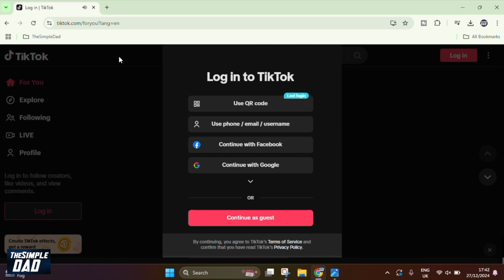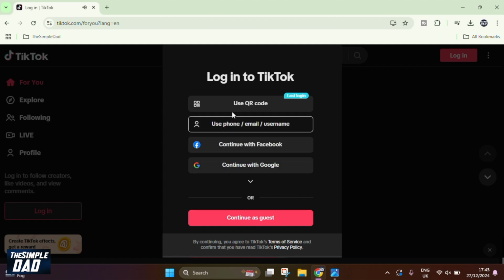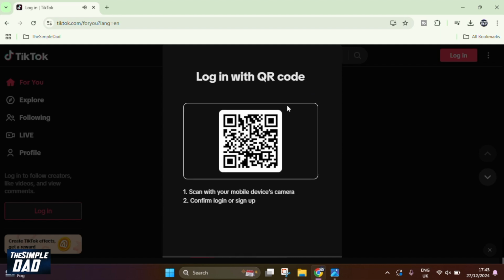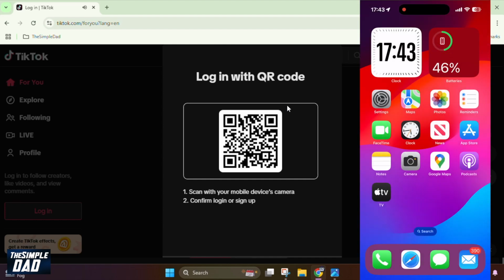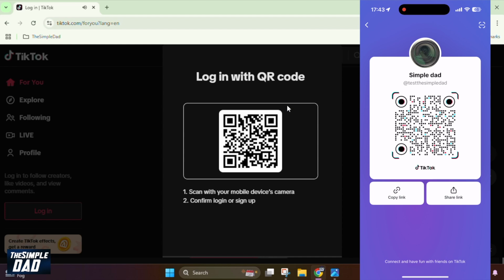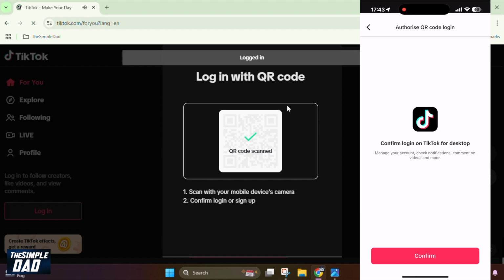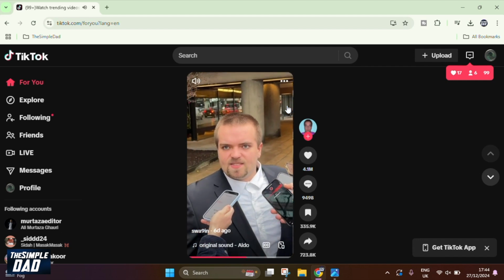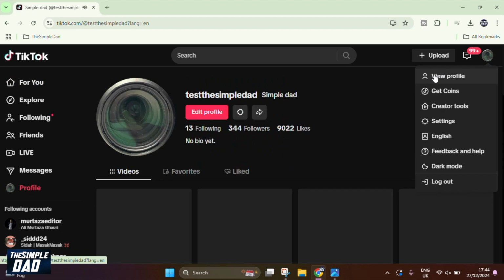How to Login To Tiktok Web using Your Mobile Phone and QR Code 2024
00:00 Intro
00:10 Like or no Like
00:20 How to Login To Tiktok Web using Your Mobile Phone